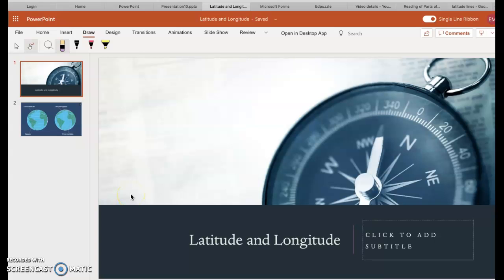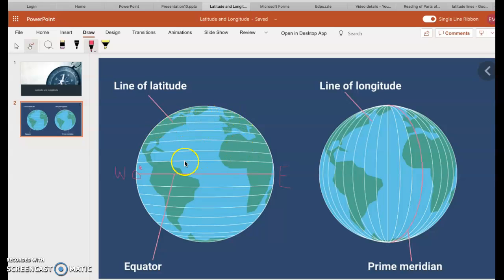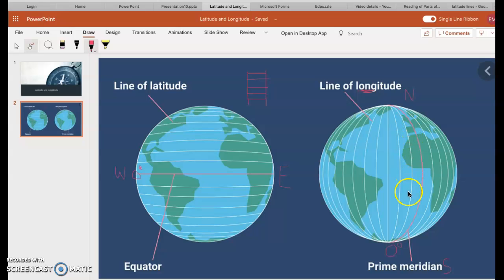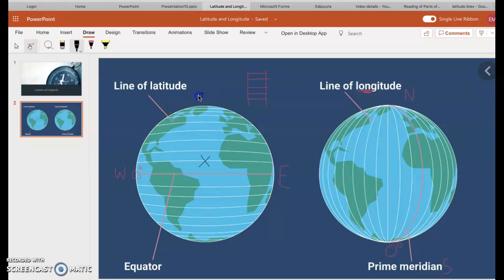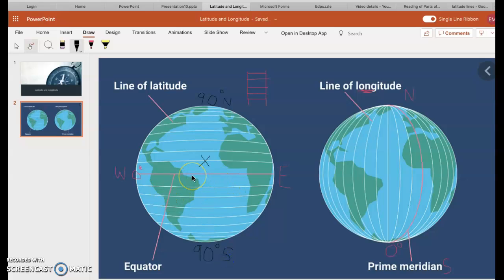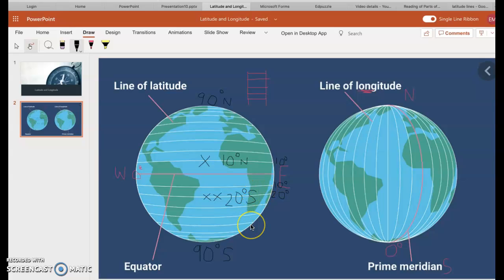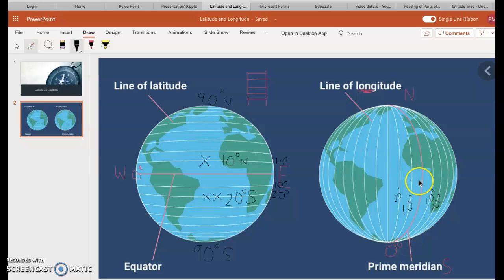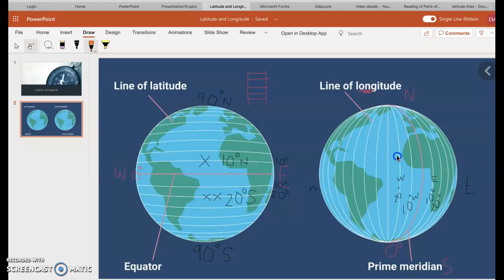Latitude and Longitude